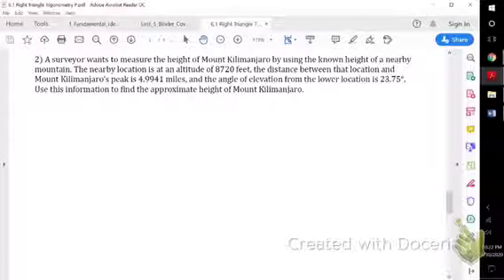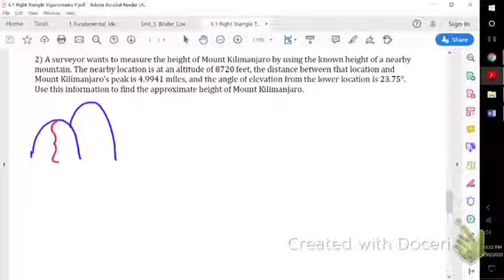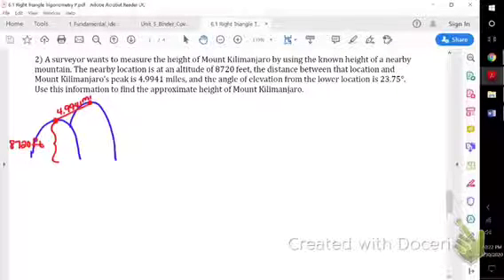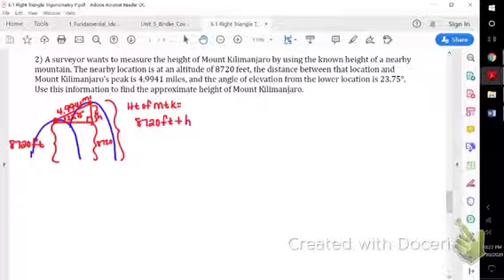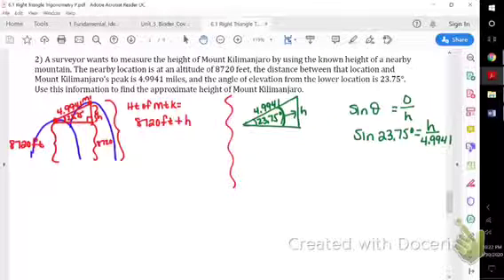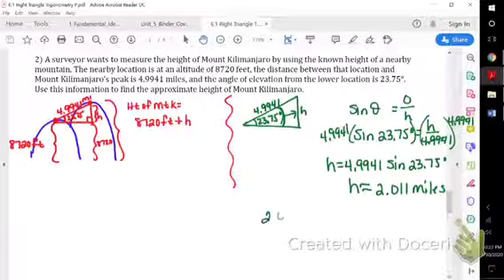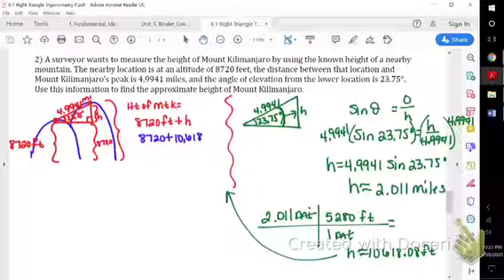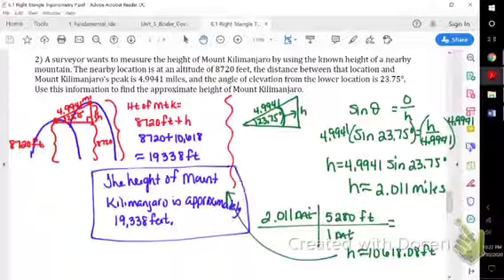DC PC 6.1 Part 3 Example 2